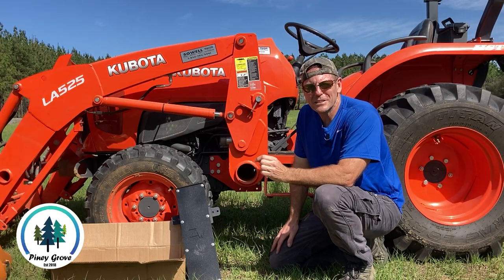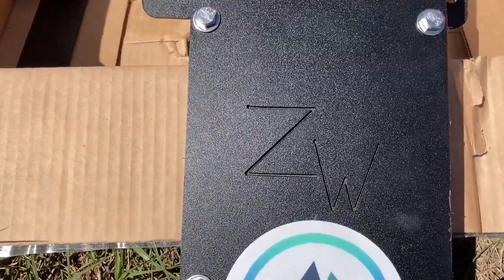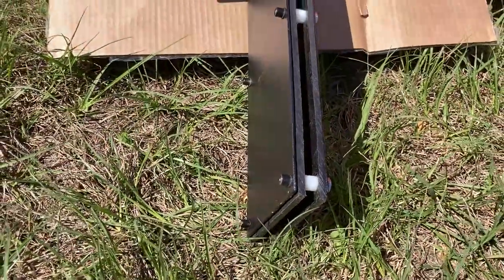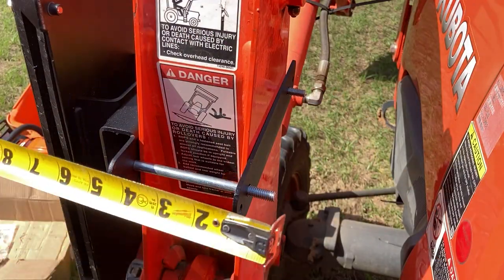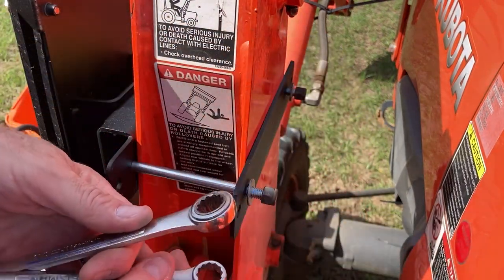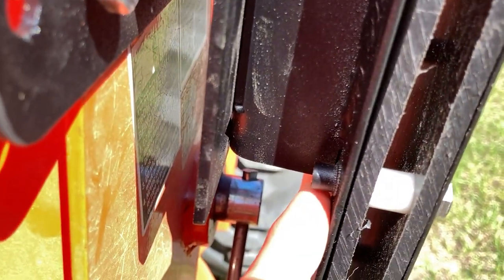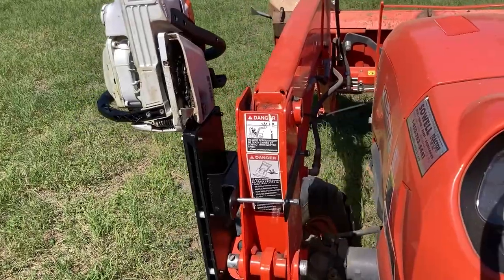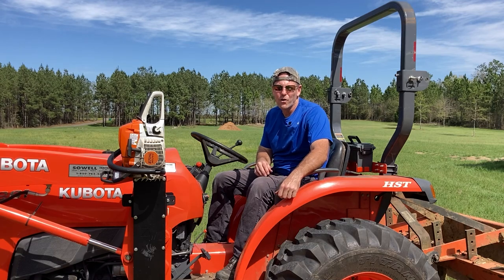Is This the BEST Chainsaw Carrier / Holder for a Compact Tractor? | Zooks Welding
How to install a chainsaw scabbard / carrier / holder on a Compact Tracto4. Kubota L3901 l3902  E161

6’ Digging and Pry bar

Our Story:
journey!

Brad & Deb